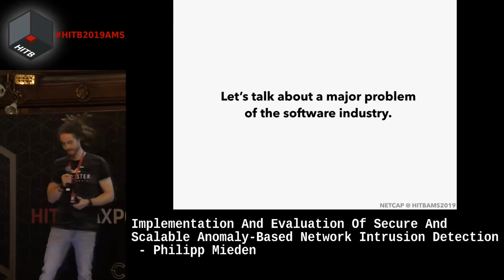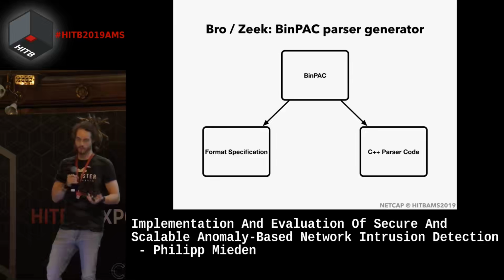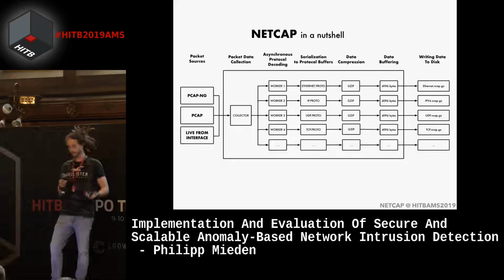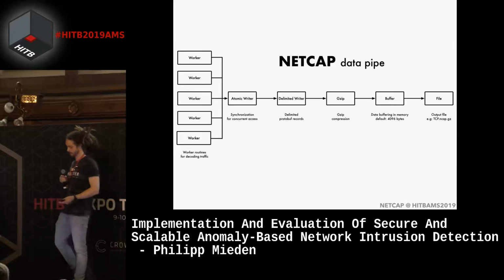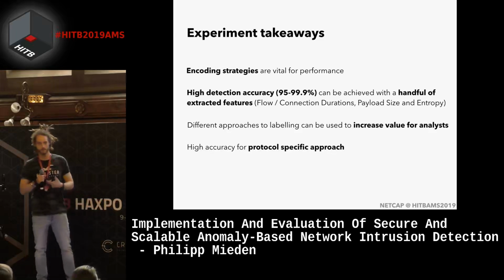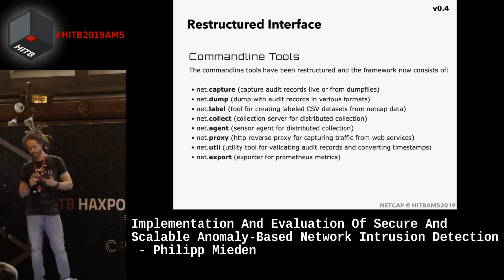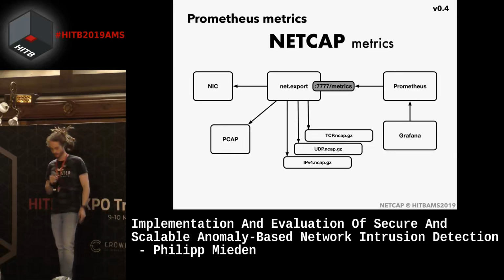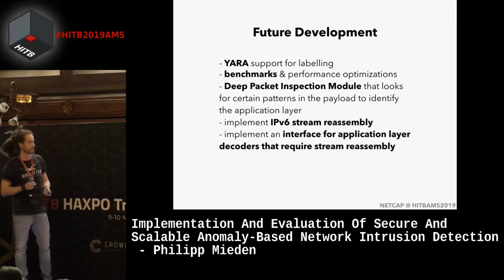Secure And Scalable Anomaly Based Network Intrusion Detection Philipp Mieden